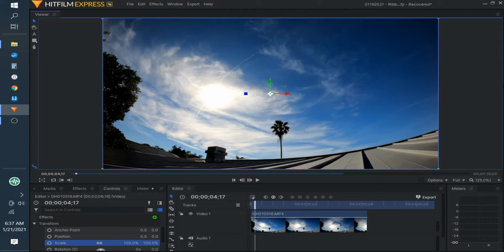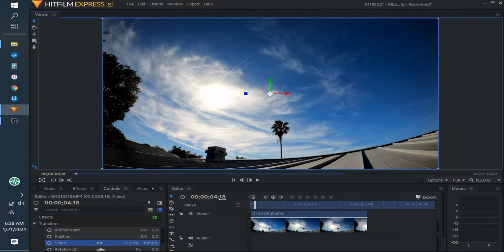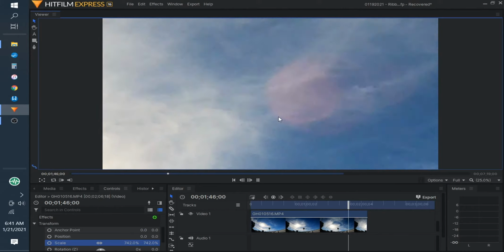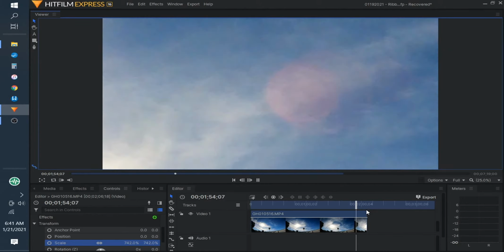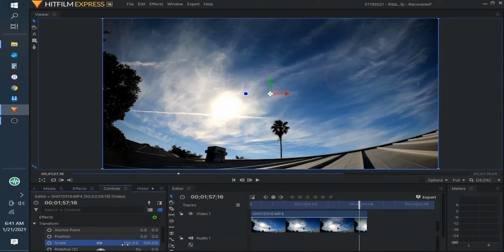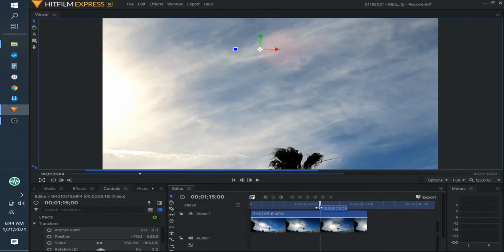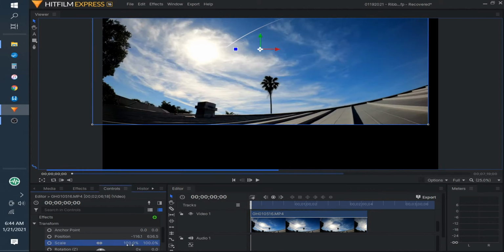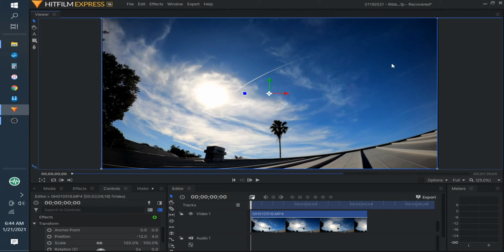Jan 19th, 2021 - Lens Anomaly or New Tech?